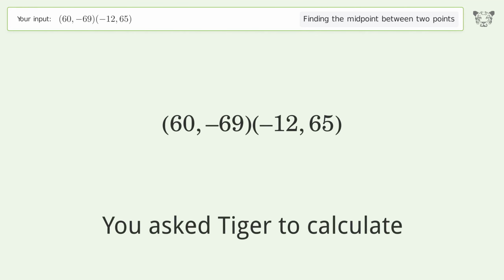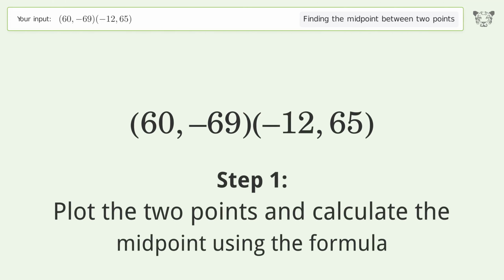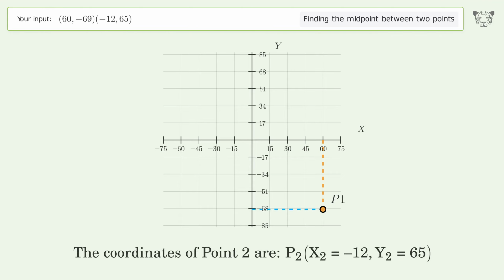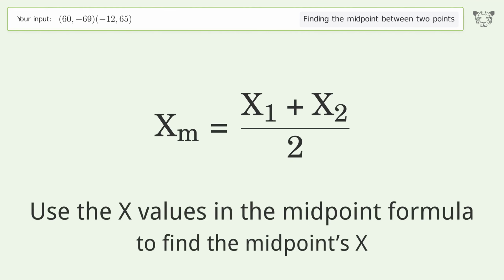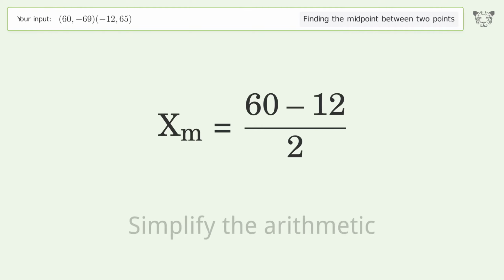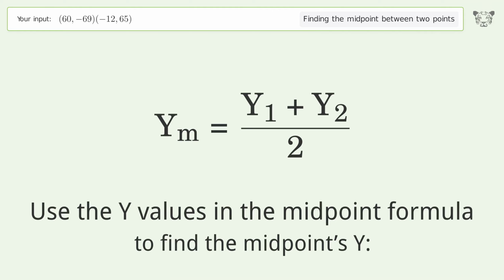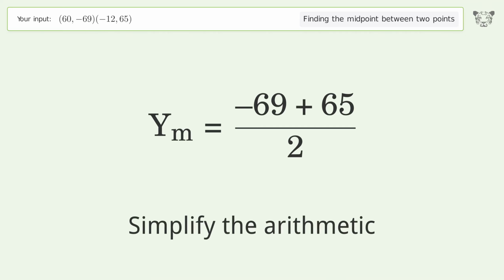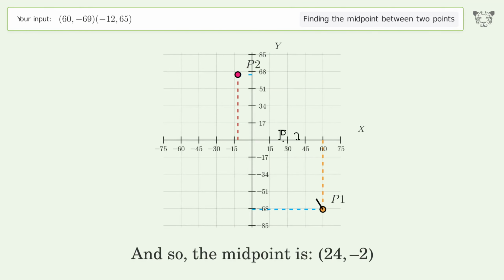Find the midpoint between two points p1 (60,-69) and p2 (-12,65): Step-by-Step Video Solution